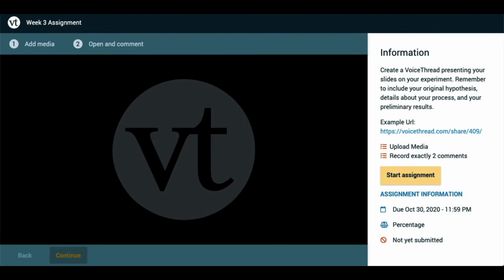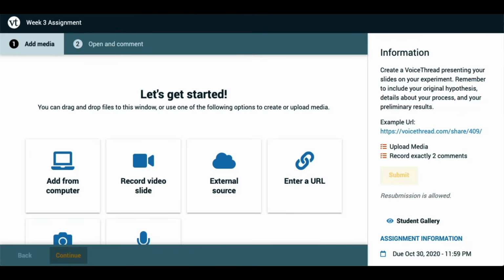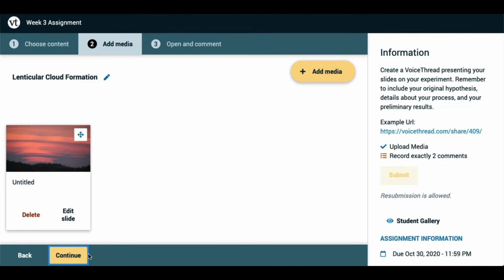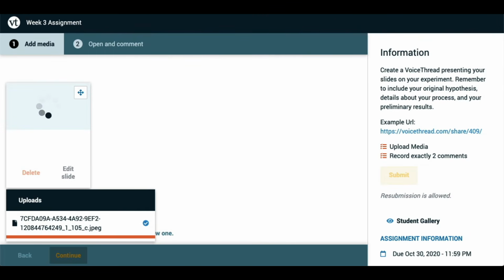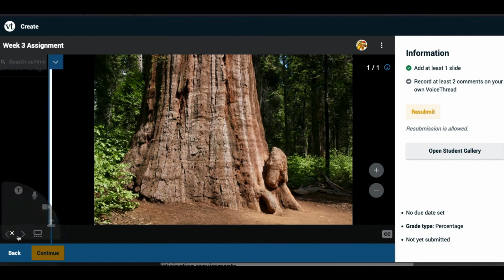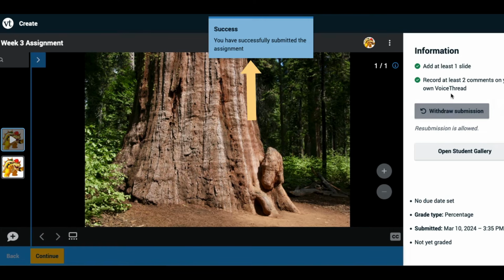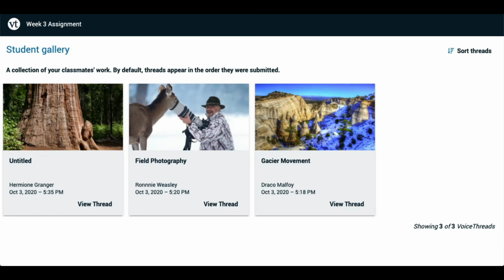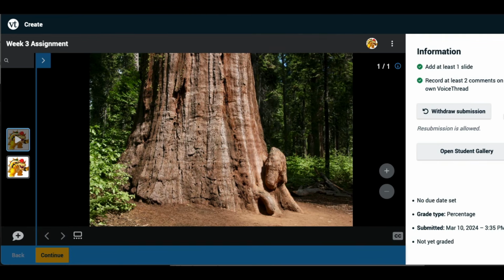Submitting a VoiceThread Create Assignment (Student View)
This tutorial shows students how to submit a VoiceThread Create assignment in their LMS.